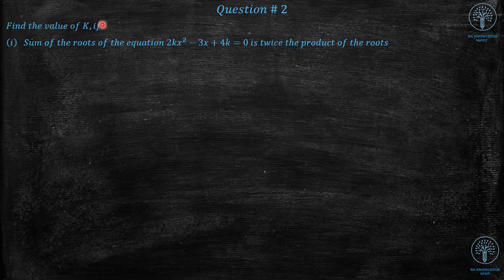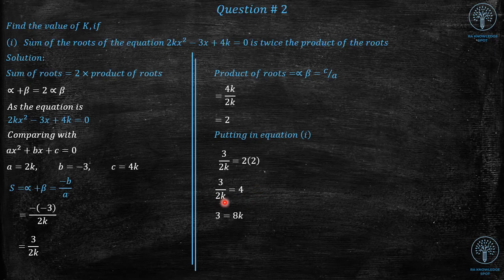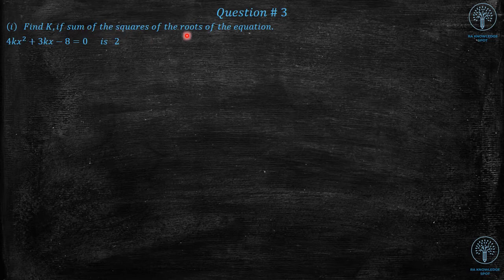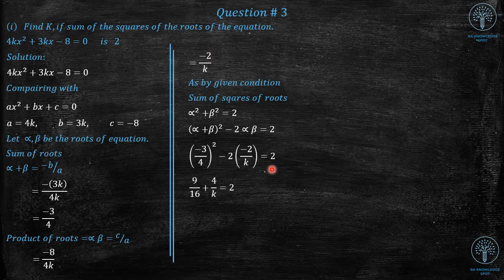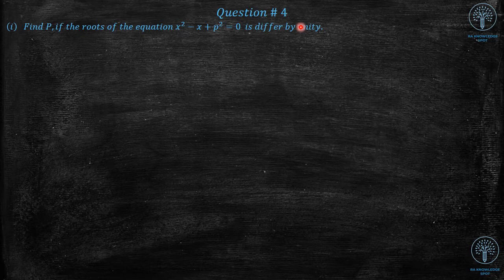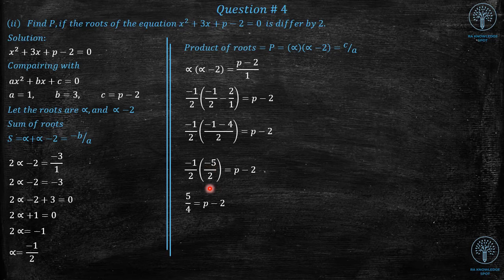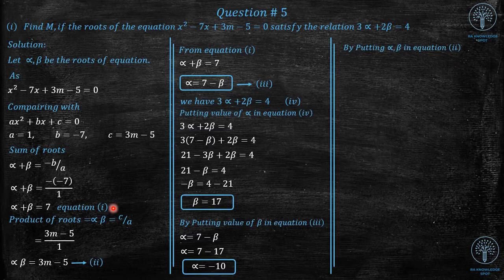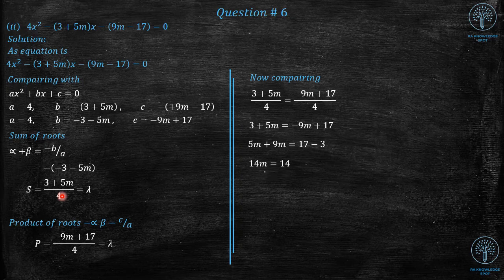Class 10th, Theory of Quadratic, Chapter # 2, Exercise # 2.3, Question # 2,3,4,5,6